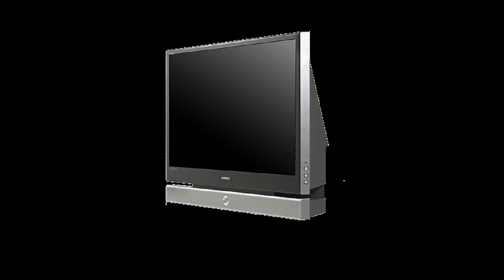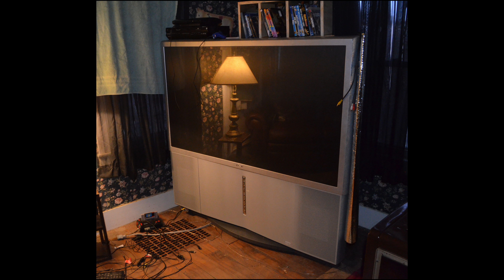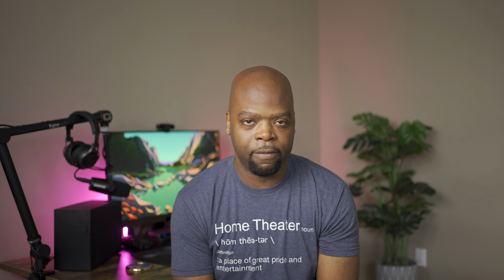2024 may be the END for Projectors and Laser TVs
Today we talk about why projectors 2024 may be the end of UST projector and Laser TVs.

PRODUCT LINKS:
TCL 98" 98S550G

2023 Samsung S95C

2023 Samsung S90C

2023 LG C3 OLED

2023 Sony A80L OLED

2022 Samsung S95B QD-OLED

2021 Sony A90J OLED

2024 may be the END for Projectors and Laser TVs